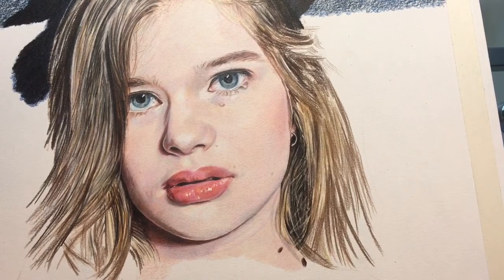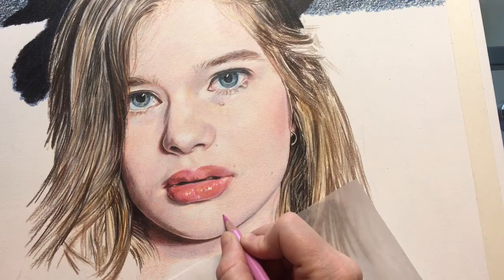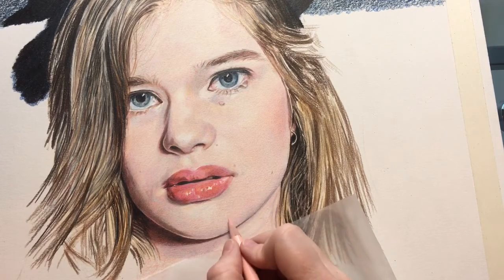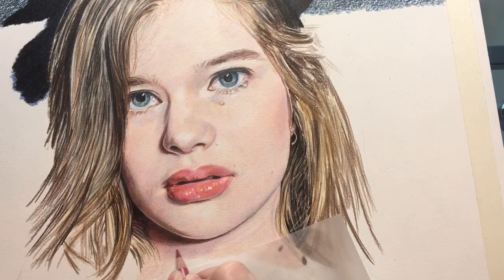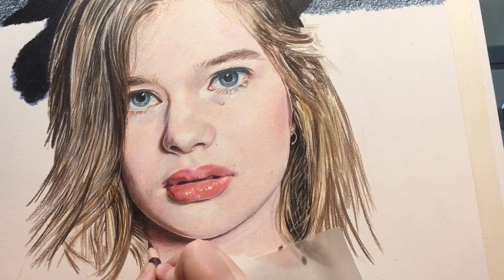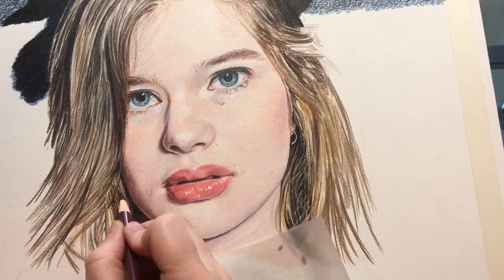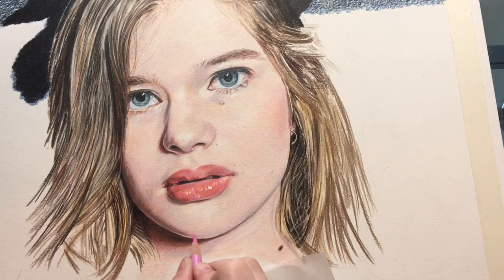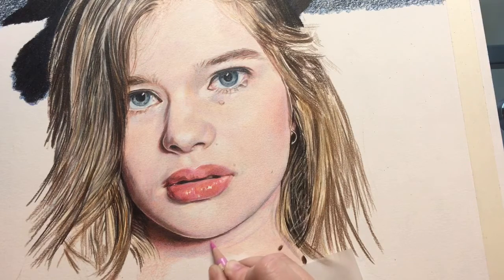Drawing Skin Tone and Shadows - Short Clip - By Wendy Layne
Working on the skin tones and shadows. Thought I would share a few minutes of the process so you can begin to understand why this piece is taking me so long. :) 100% colored pencil is not for the faint of heart. Make sure and click HD to view it in the highest quality. Also sorry about it being a bit washed out. I have my Ott light shining on it so I can see all the details.
If you want to learn how to create a portrait from start to finish, the colors I recommend and the process to follow you can find my colored pencil streaming video workshops broken down by module for as little as $25.
Title: Evie May
Reference: My own photo
Size: 15" x 24"
Paper: Stonehenge White
Materials: Faber Castell Polychromos pencils